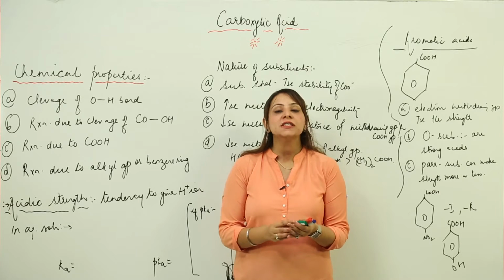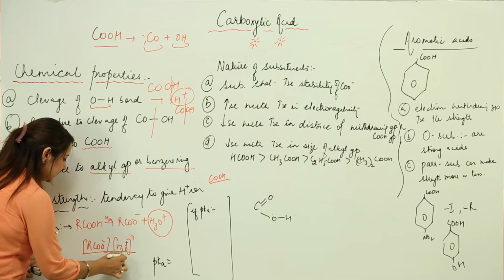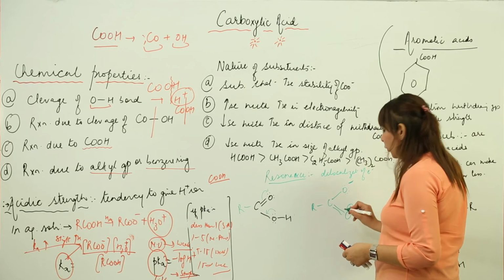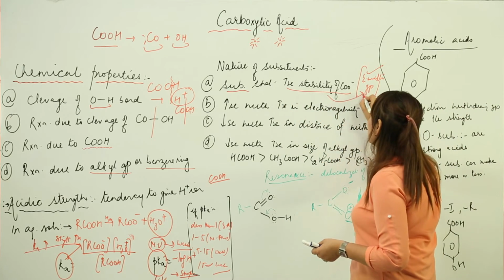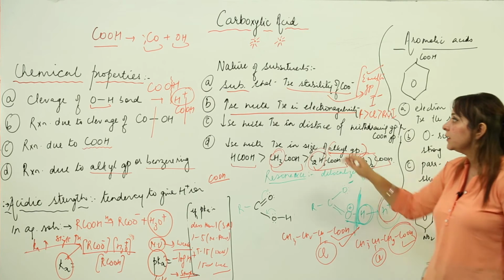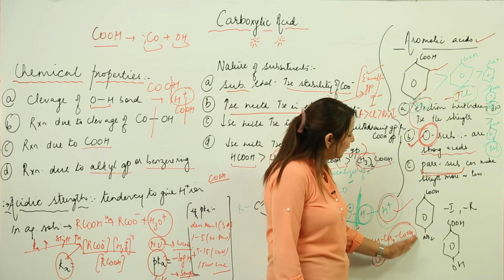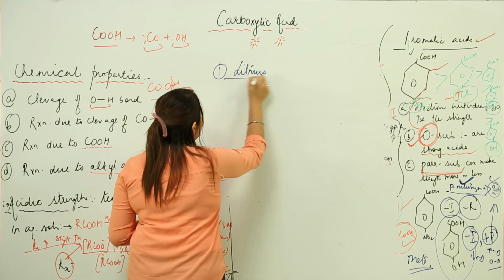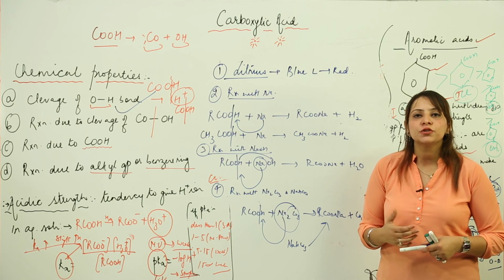CBSE CLASS 12 l CHAP 12 l CHEM l Aldehyde Ketone & Carboxylic Acids l chemical properties l L190